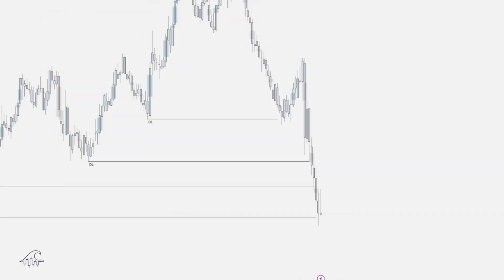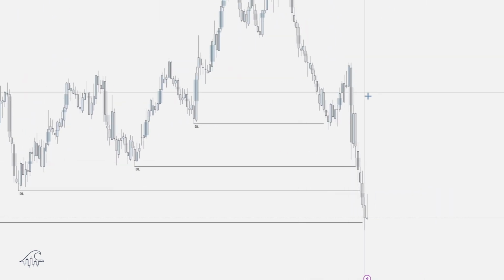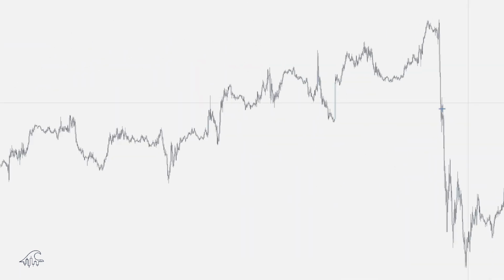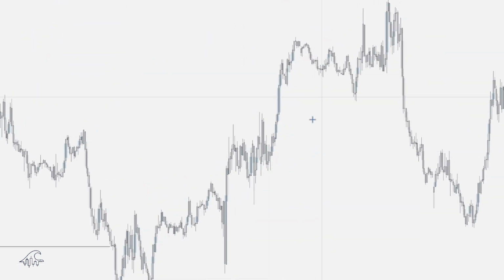Keep Your Trading Simple - Trade Against Trend??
In this video we explain the key to understanding when a counter trend move could happen and why!